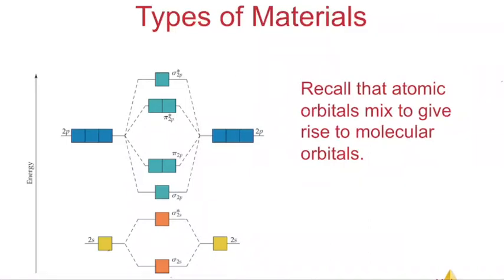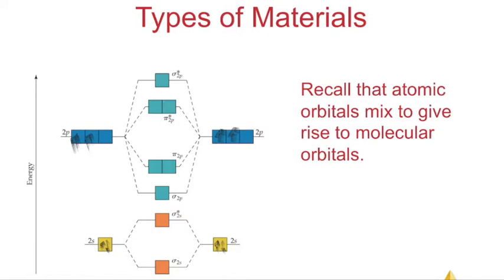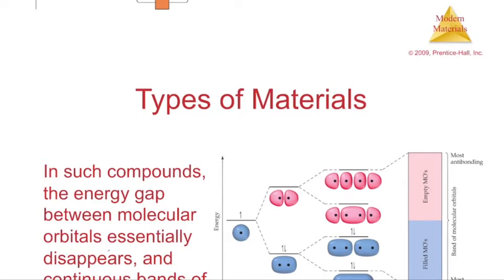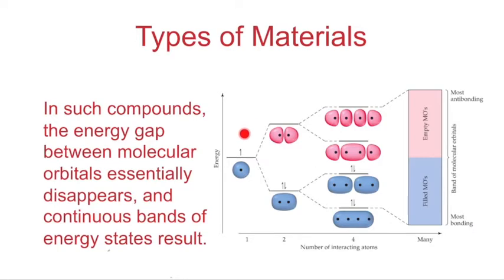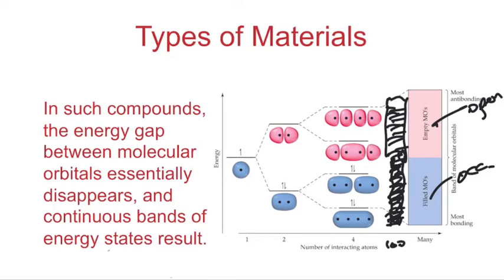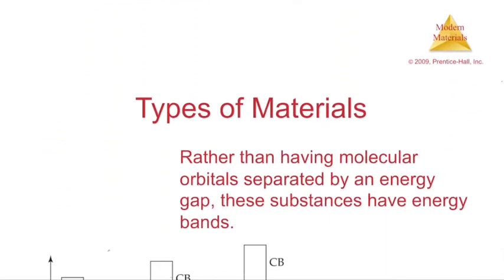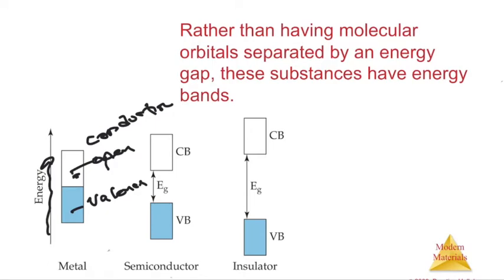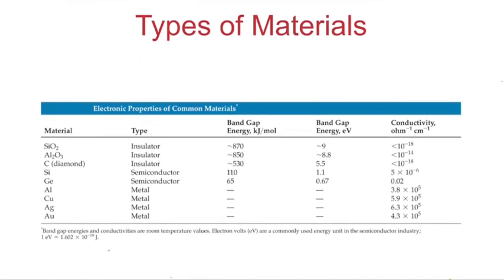12.2 Lecture Video Electronic Structure of Materials